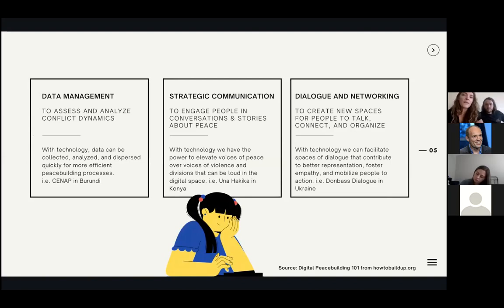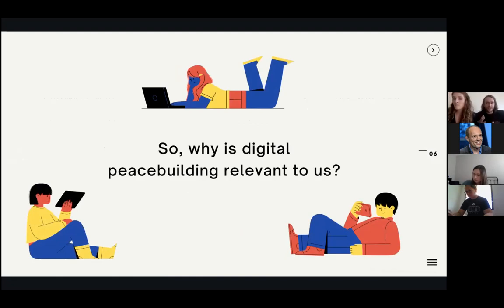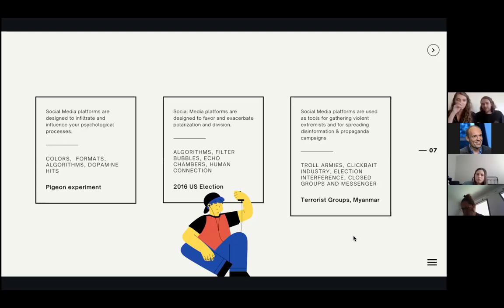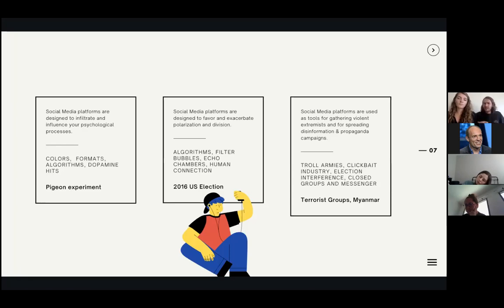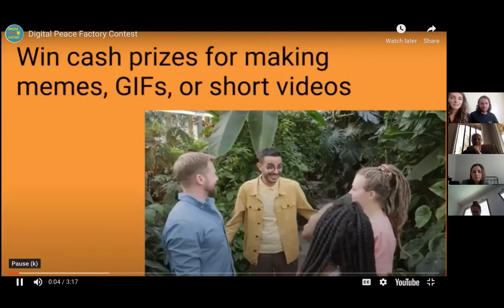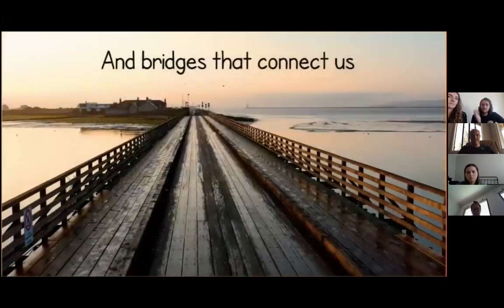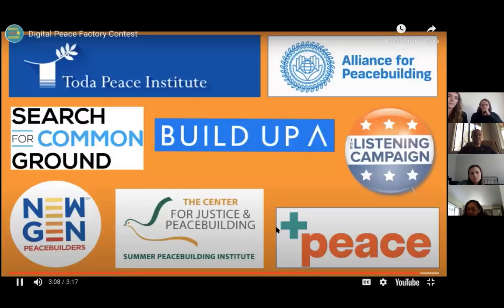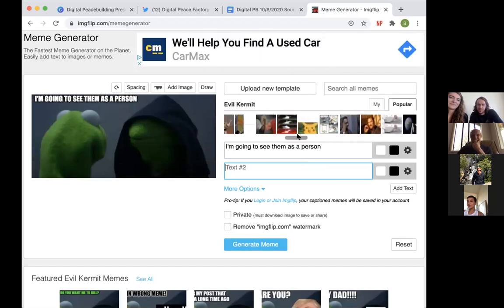Digital Peacebuilding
Bailee and Tim Rasmussen discuss the field of digital peacebuilding, and offer insight on it's impact and how to get started.